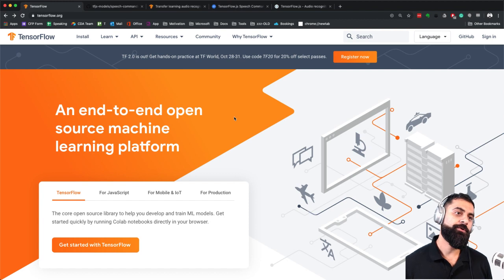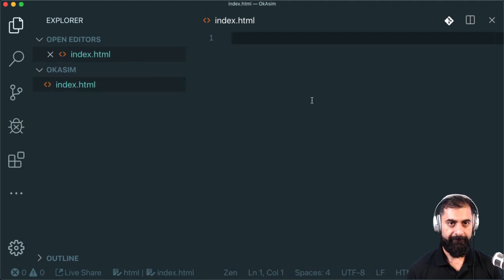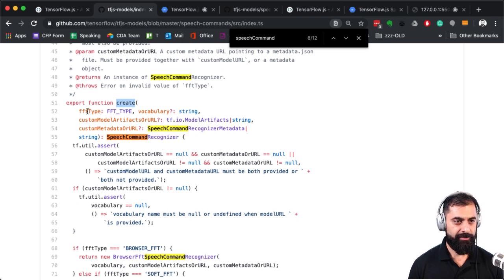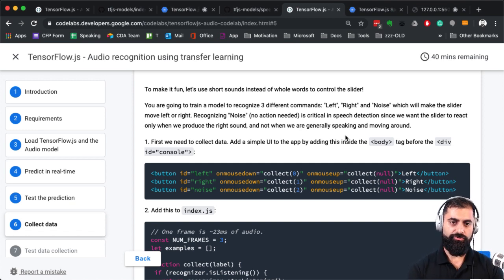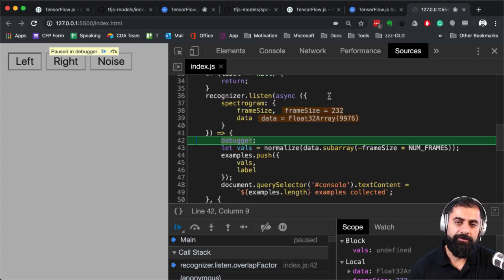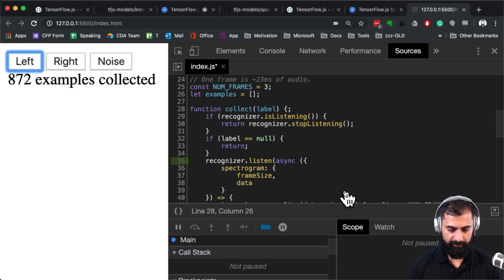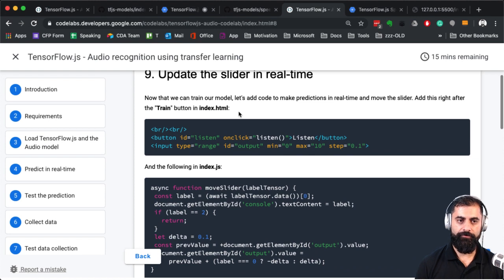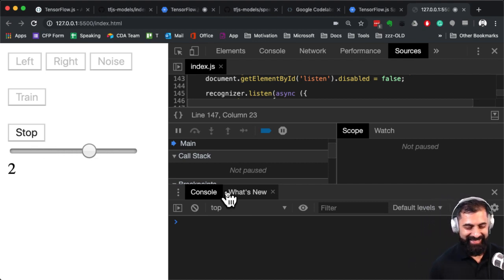How to build an "Ok Asim" AI in JavaScript - Part I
I'm creating a course called "Machine Learning in JavaScript for Absolute Beginners" to teach us JavaScript developers Machine Learning with TensorFlow.js, please support the Kickstarter

How the hell does "Ok Google", "Hey Siri" work? Are they forwarding all the sounds from your microphone to a secret Google/Apple server which then translates that into words? I hope not, that would mean they are listening to all our conversations! What should be happening is something called ML on the Edge (Machine Learning on the Edge).

Fun Fact: Ok Doogle, Ok Boogle, also works.

With ML on the Edge, the device has just enough ML running on it to understand only the words "Ok Google", it is actively listening yes but only for those two words. The sounds you say after "Ok Google", those ARE sent to the server and those are run through much more complex sound-to-text ML models and then lots more ML models to figure out actually how to answer that question.

I've always wondered what if you could create your own "Ok X"? Like "Ok Asim" for instance, I want it to run on the edge, in this case, "the browser". It is listening for "Ok Asim" but doesn't send any sounds to any server, it all happens locally in the browser the same way "Ok Google" happens locally on a phone. Now with TensorFlow.js, you can do this as well, TensorFlow.js is considered ML on the Edge, the Browser is the edge. Data isn't getting sent to some server somewhere and processed through an ML model, it's getting run through an ML model locally on the device.

I'm not 100% sure HOW to build this but I'm going to try starting on Friday at 14:00 GMT, come watch and help me out in the live chat.